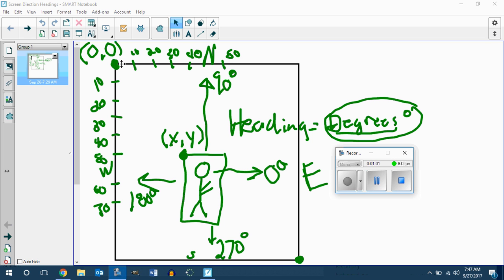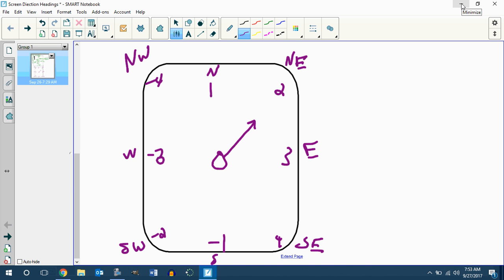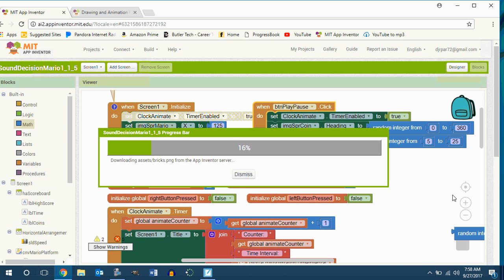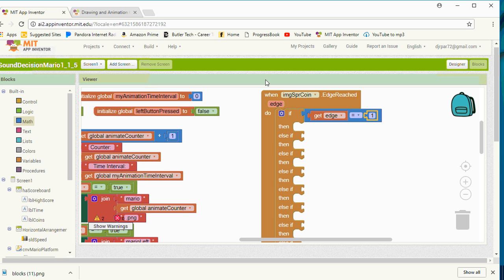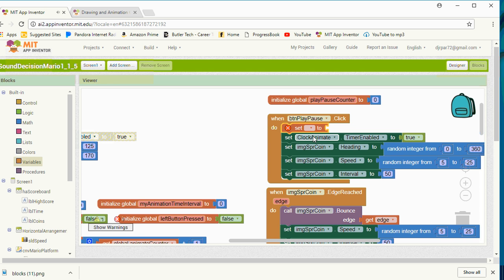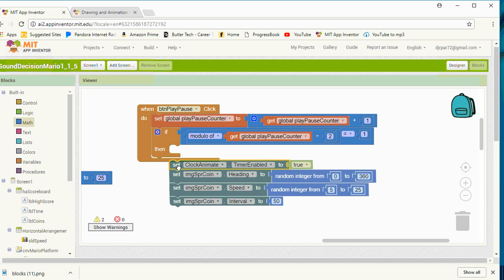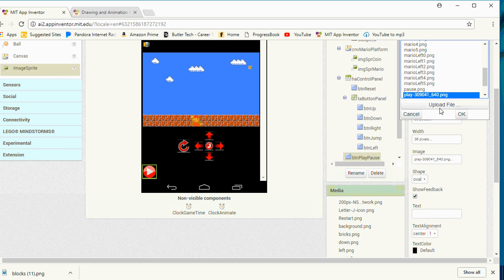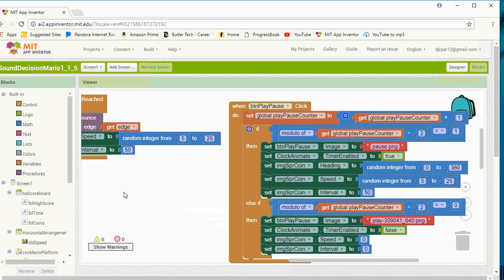Sound Decision 1 1 5 Mario Bounce Coin Modulo Play Pause Game September27 0828 2017